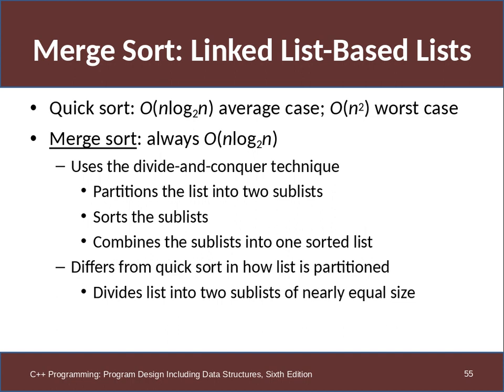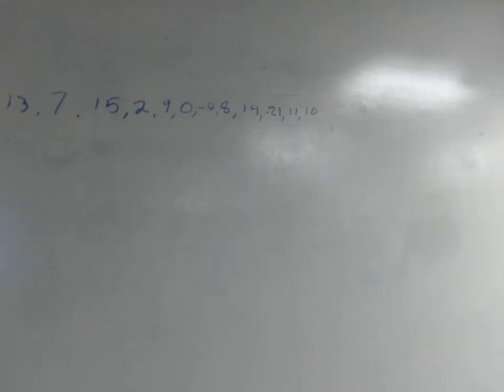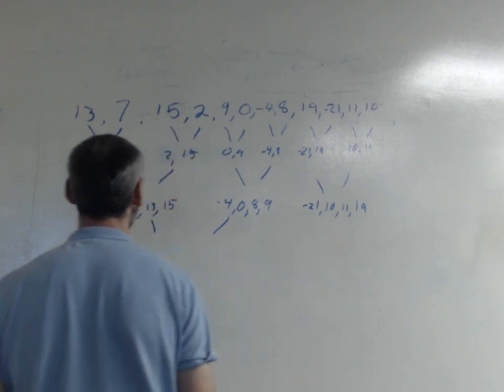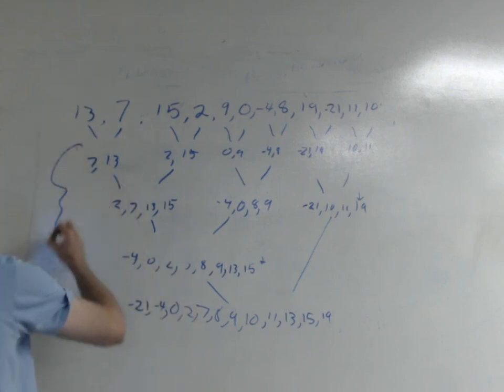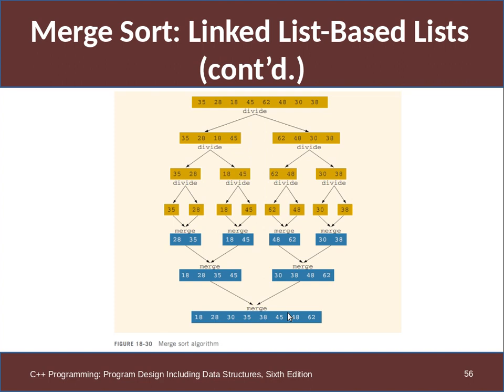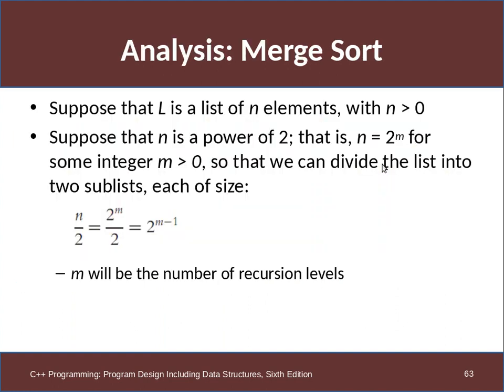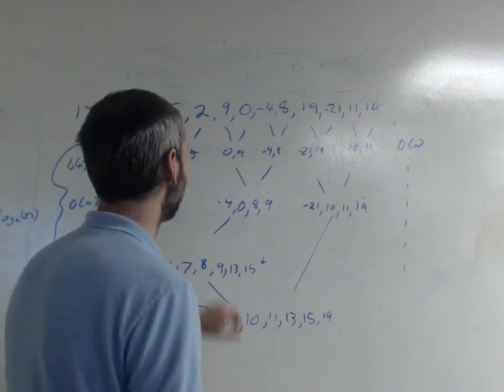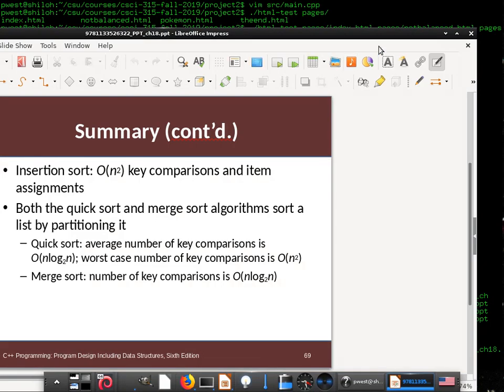csci 315 day12 04